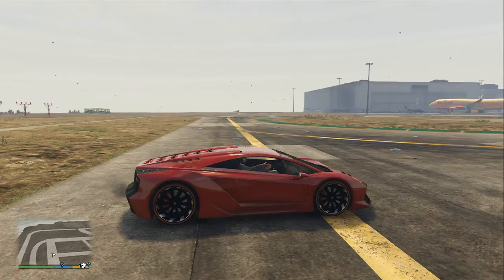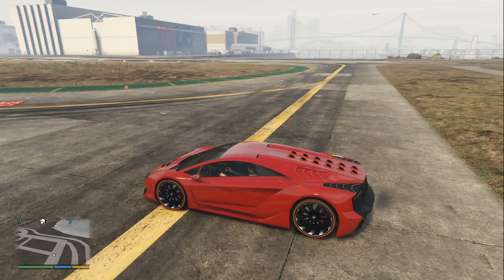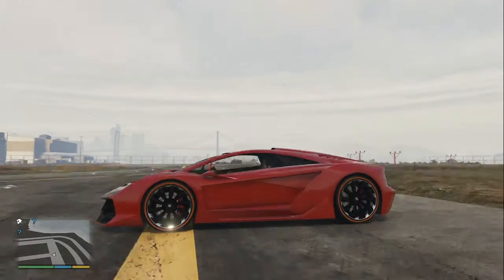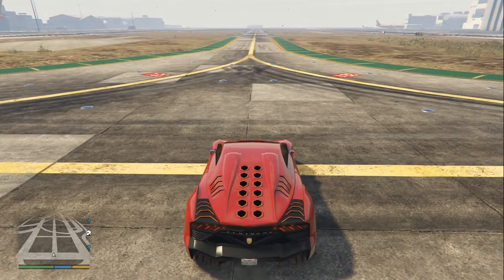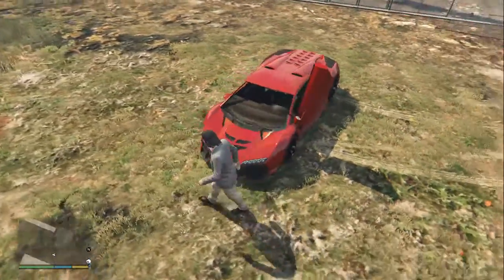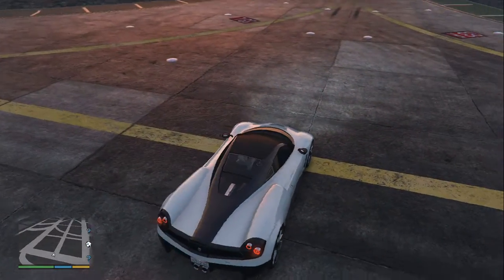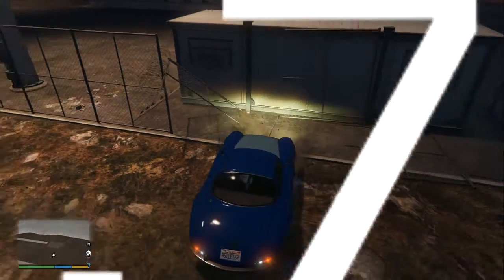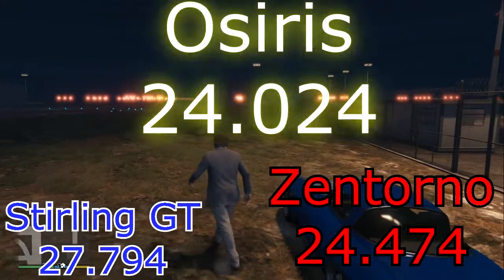CAR BATTLE | Zentorno vs Osirs vs Stirling GT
A Car Battle with the popular Zentorno against the new Osiris and the also new classic Stirling GT.